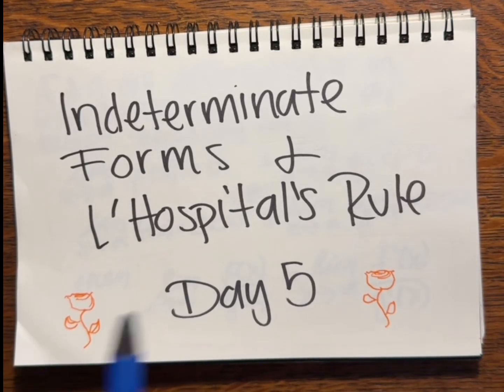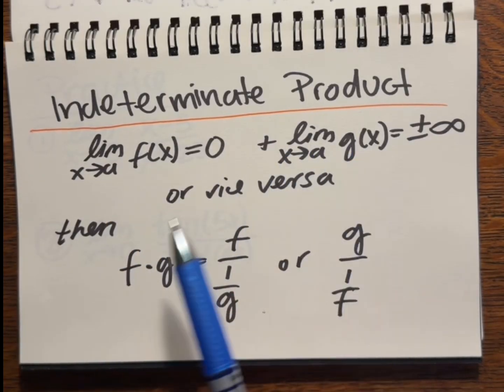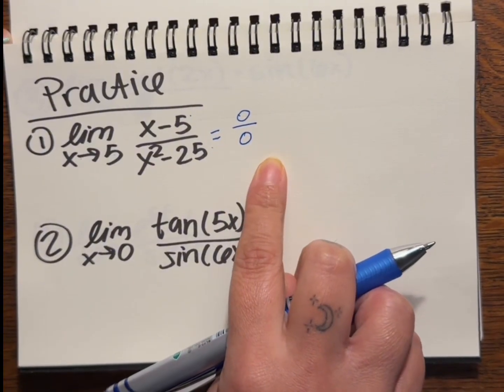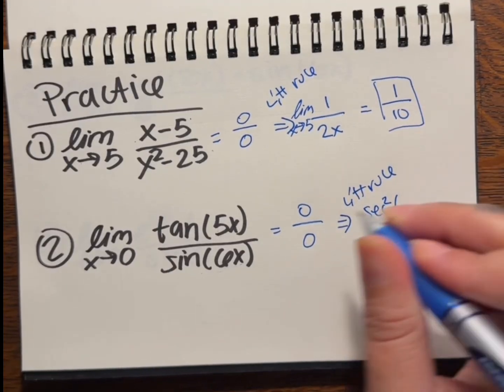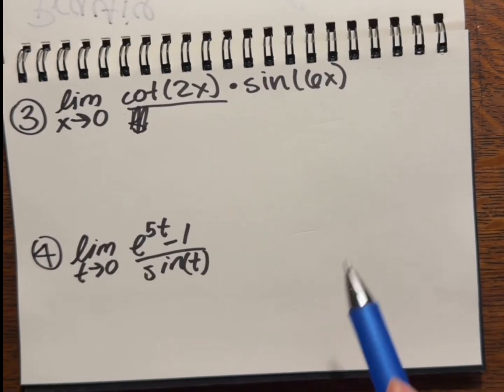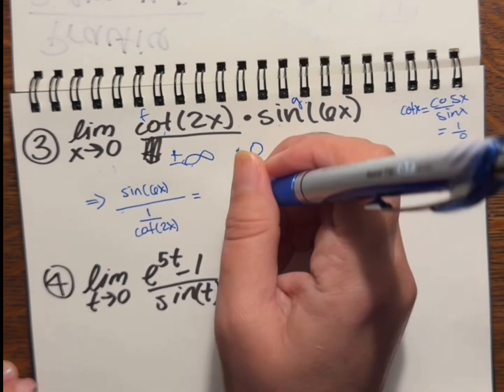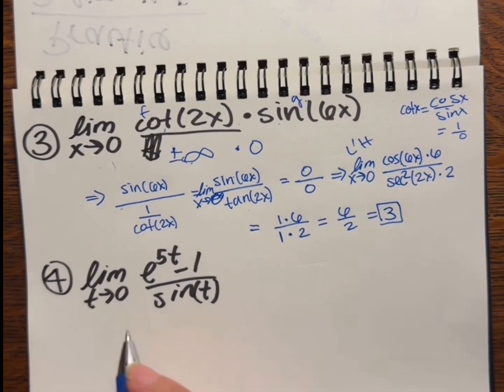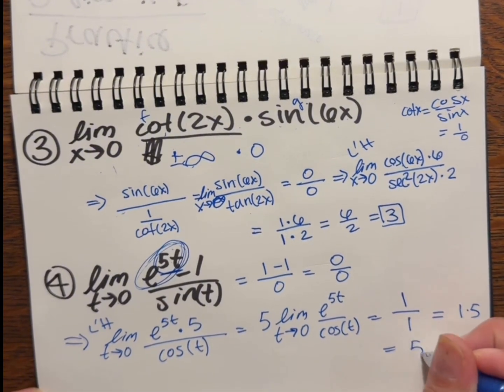Intermediate Forms and L'Hospitals Rule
Reviewing L'Hospitals rule indeterminate products. Day 5 of reviewing Calculus 2 notes.